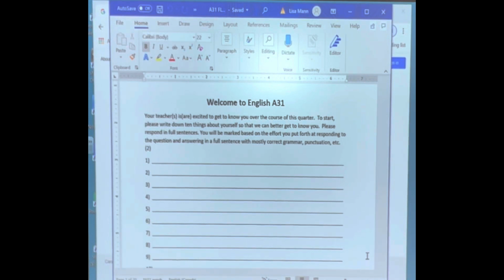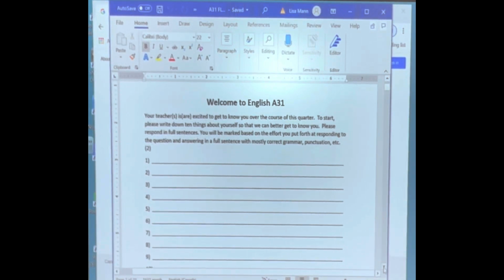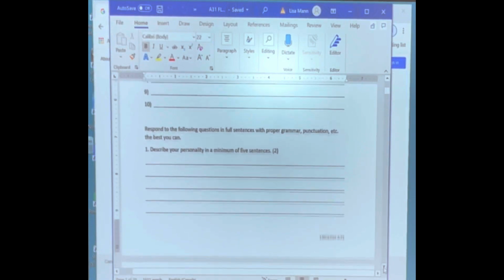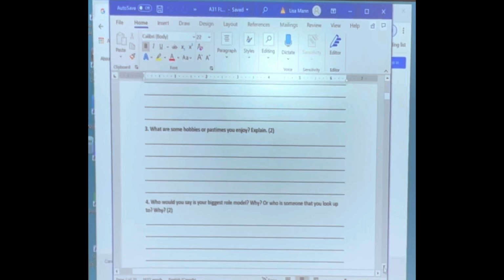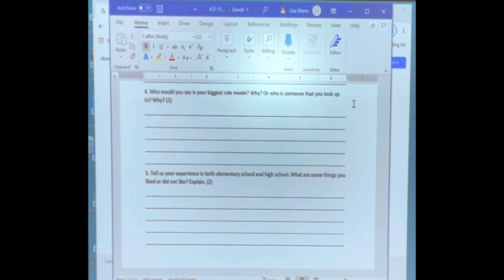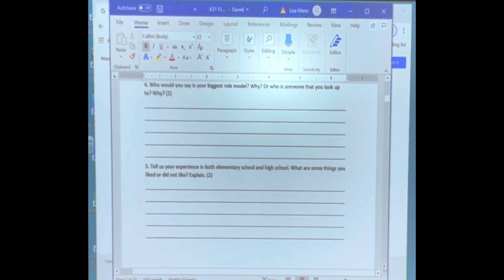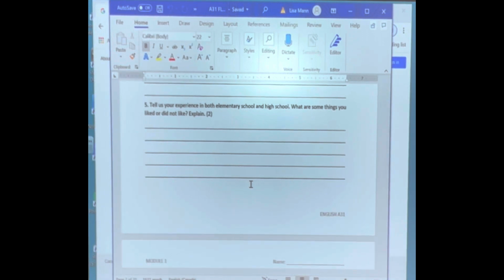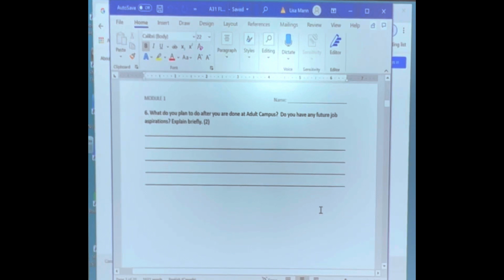A31 Welcome to English Class